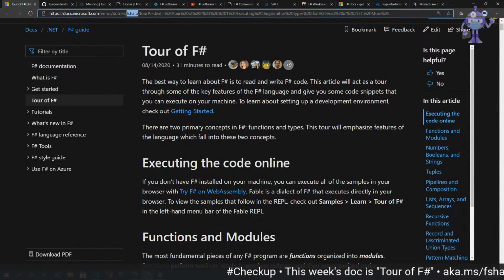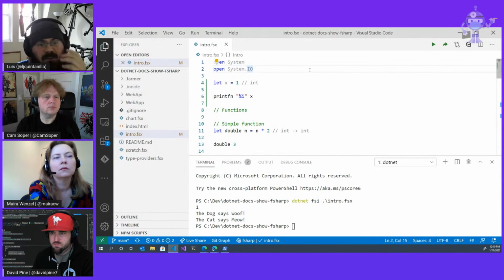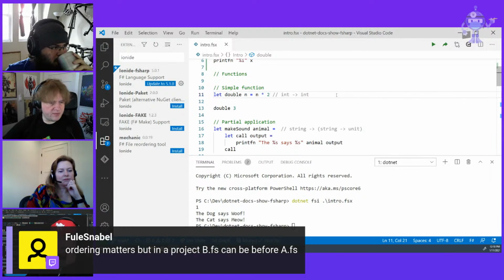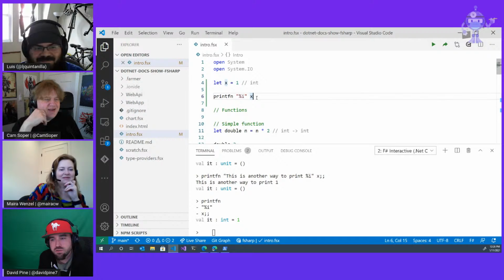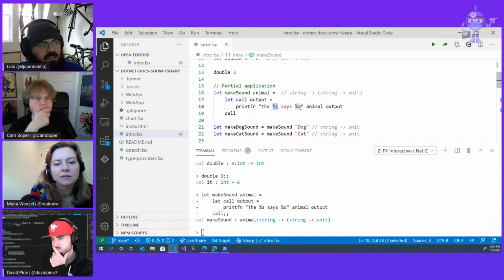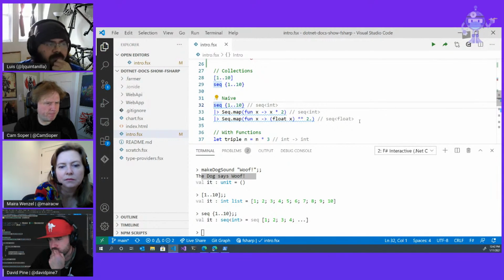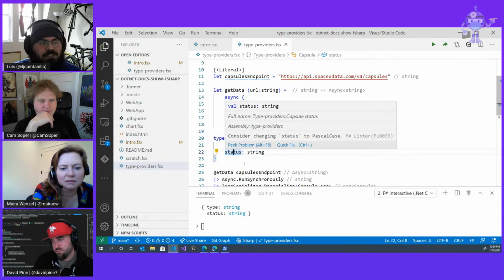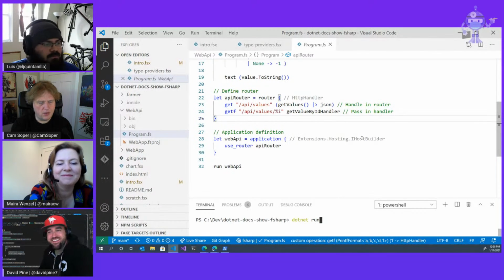The .NET Docs Show - Functional Fun with F#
The .NET Docs Show's first follower and current co-host Luis Quintanilla joins the panel in the guest role to show us F# language, tooling, libraries, and community. How do you know if a developer codes in F#? Don't worry, they'll tell you. 😉

Featuring: Luis Quintanilla (@ljquintanilla)